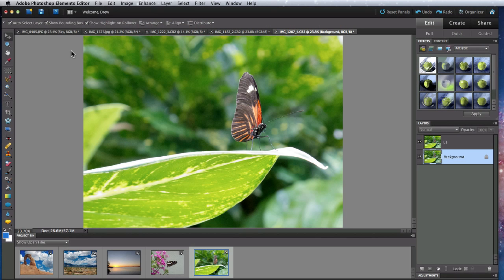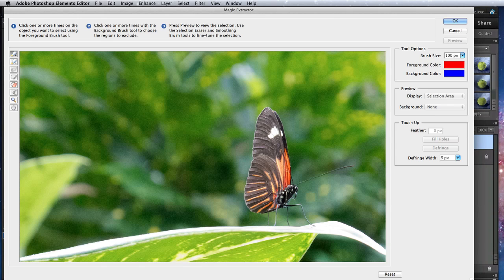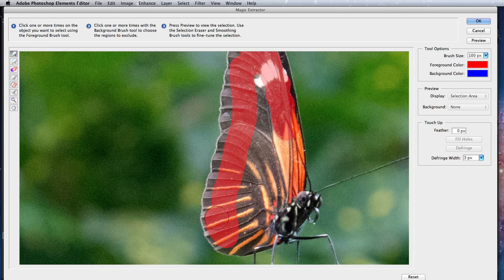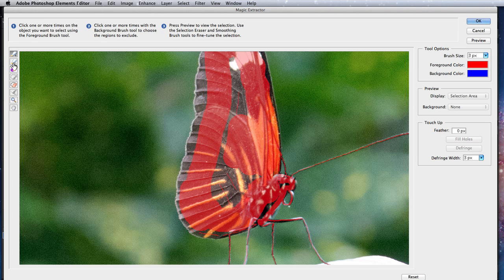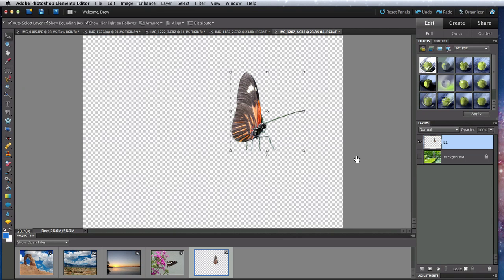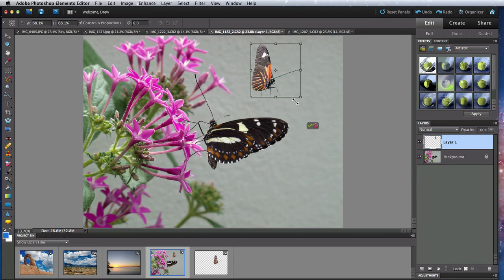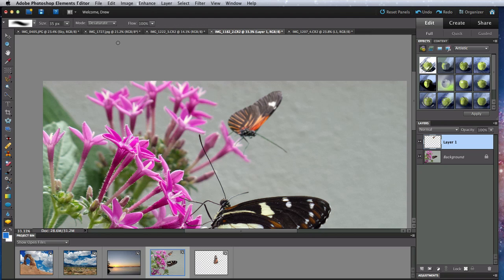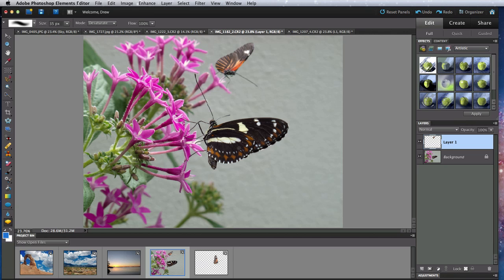Photoshop Elements 10 Editor Tutorial: How to use the Magic Extractor.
This tutorial covers how to use the Magic Extractor Command in Photoshop Elements 10 to place part of one photo into another. Our entire 3 hour Photoshop Elements training App is available from TheMacU.com or The Mac App Store.